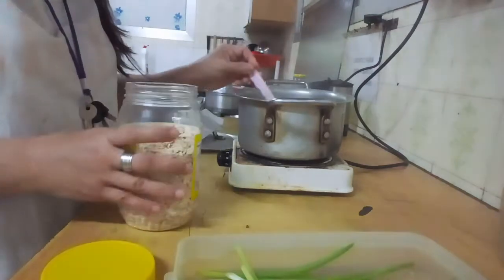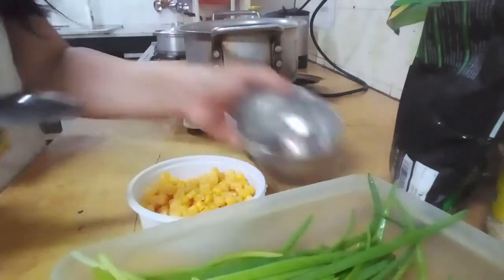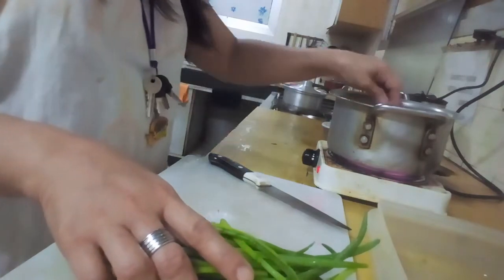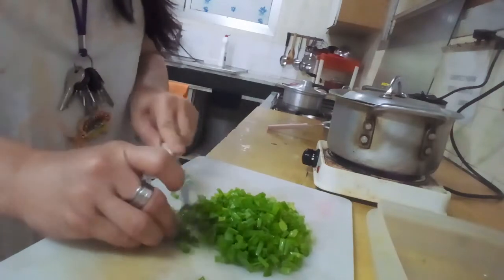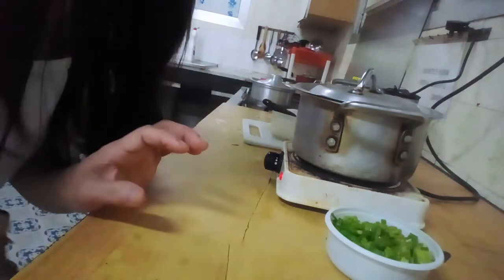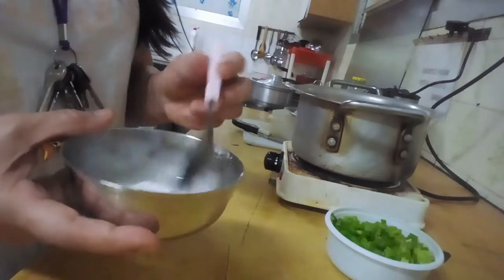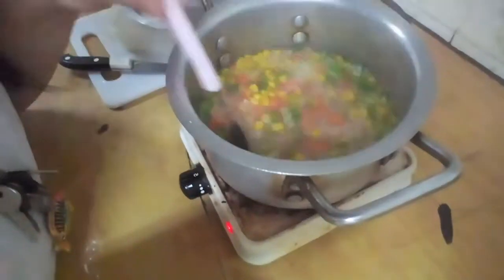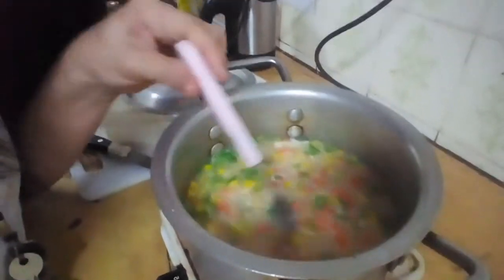OATMEAL SOUP FOR A HEALTHY DIET (EPISODE 1)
Ingridients
 1  cup of  Oatmreal  ( tradittional)

  1 raw egg
1 cup chop carrot
1 cup sweet  corn
1tbsp. tapioka  powder
half  tbsp. salt ( low salt)
add some seasoning
add half a cup of   onion tring
3  cups  of water

procedure
Boil a 3 cup  of water then  , while  boiling
put the a cup of oatmeal follow  by
a cup of sweet corn and carrots add some
sea  salt and sesoning flavor  add tapioka powder let it boil and lastly  add the chop onion string let it boil 5 minutes and it is ready to serve